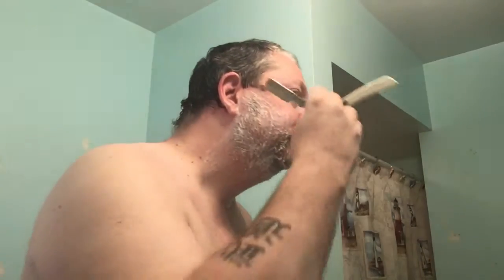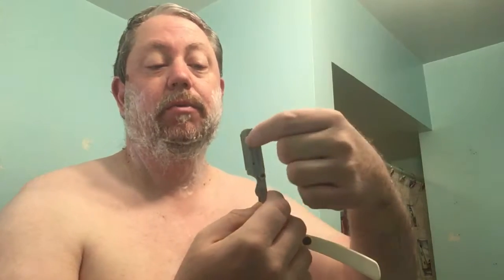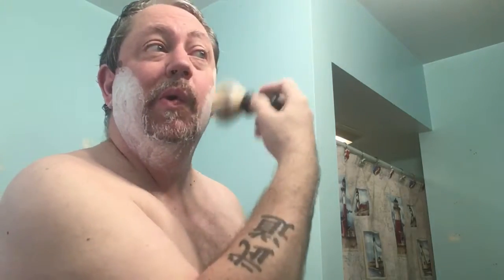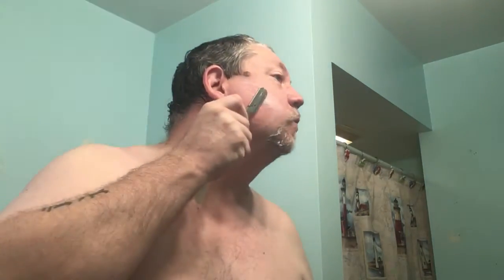June 17, 2018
How to shave with a straight razor